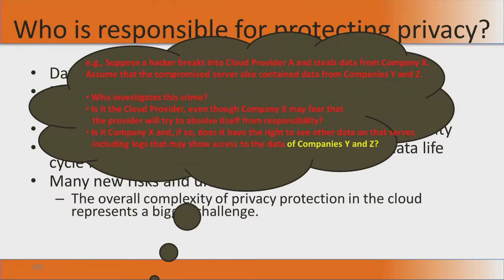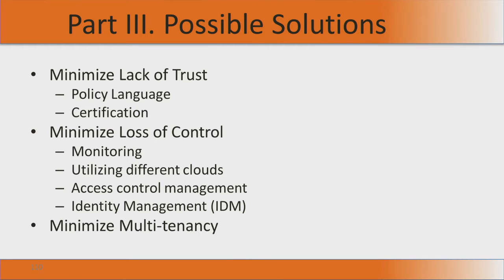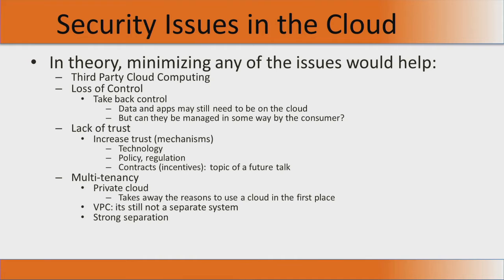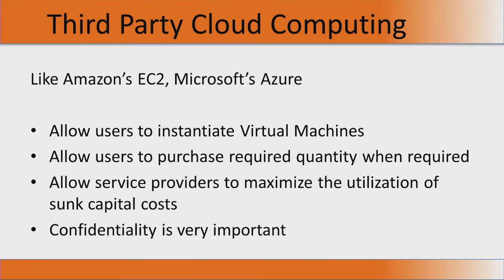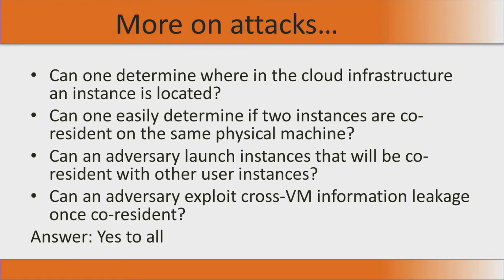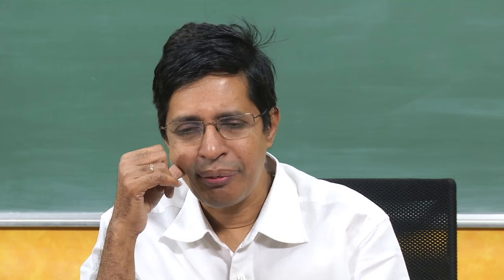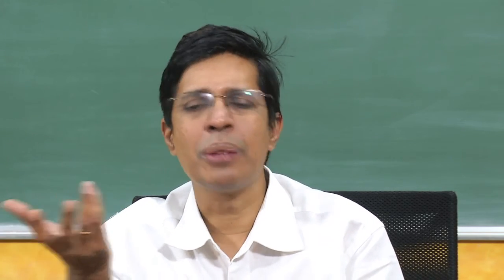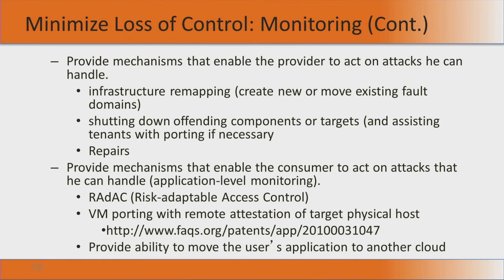Part 11 - Cloud Computing (Summary) - VIII